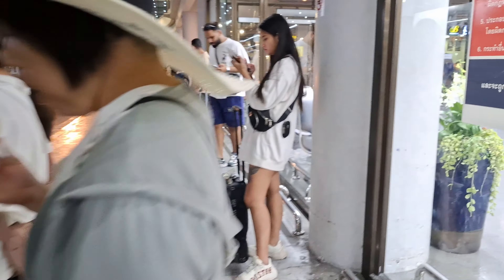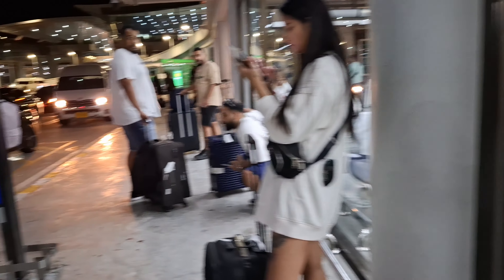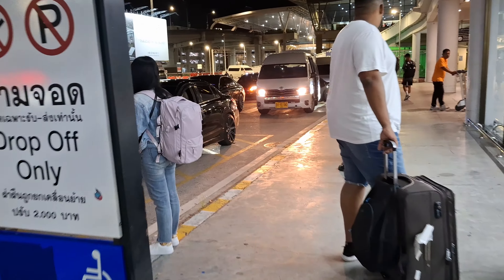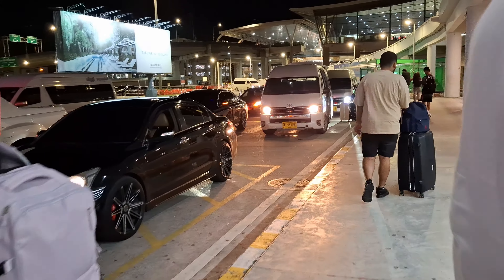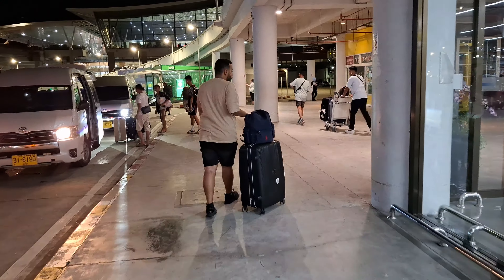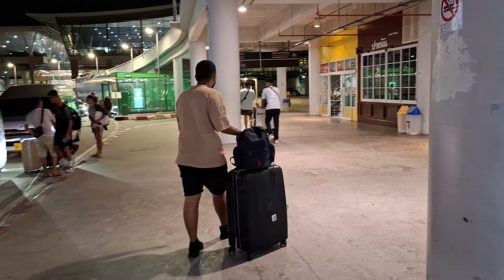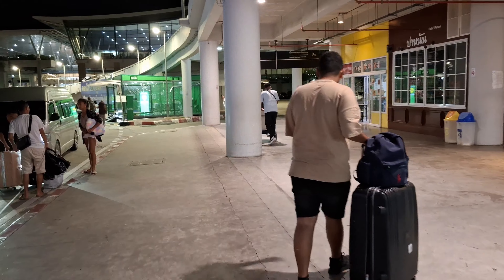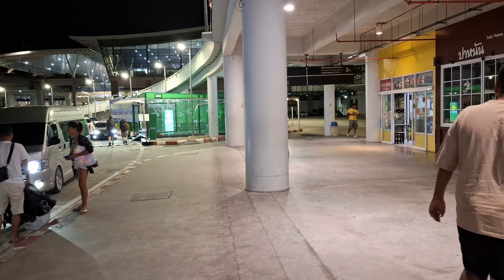Arrived - Phuket International Airport, Thailand